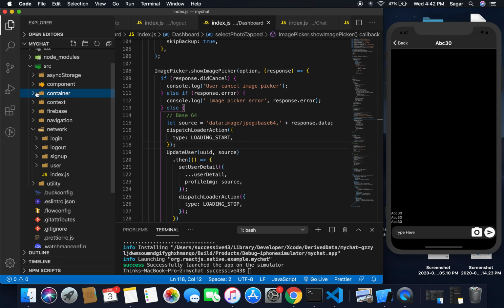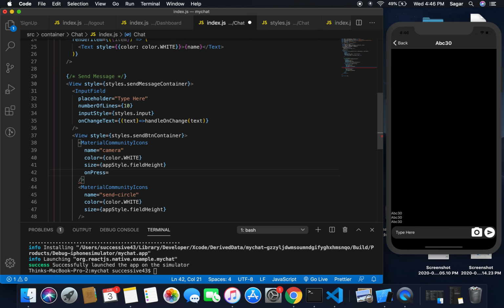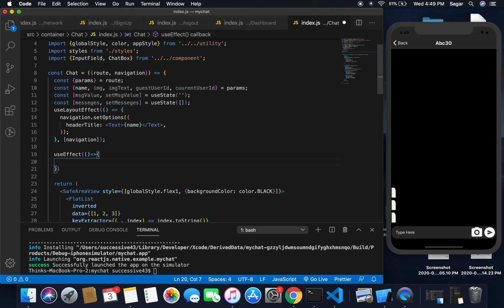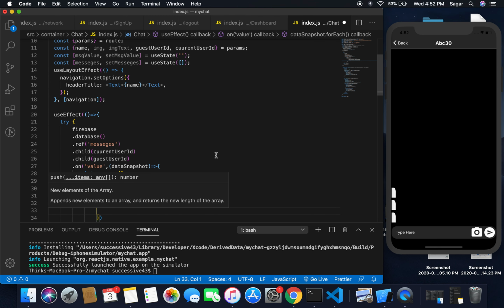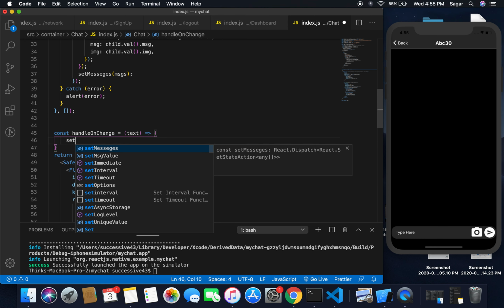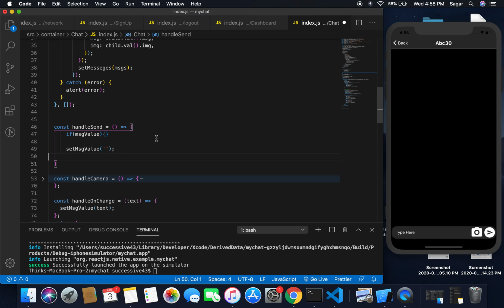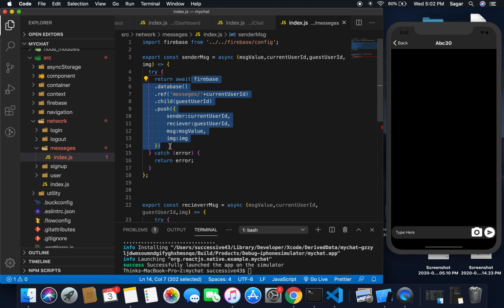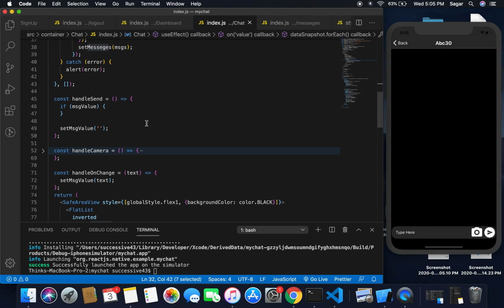Part - 17.1 - Chat Module P-2 : CHAT APP Using React-Native and Firebase